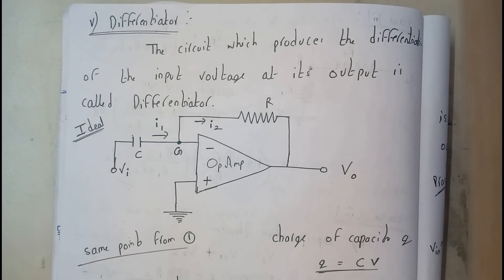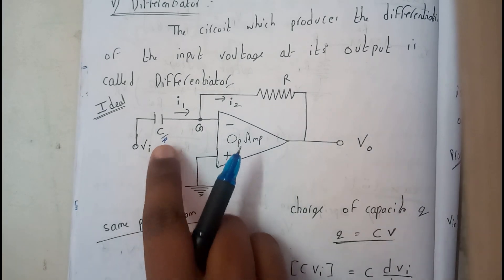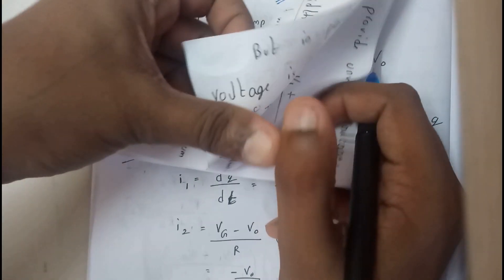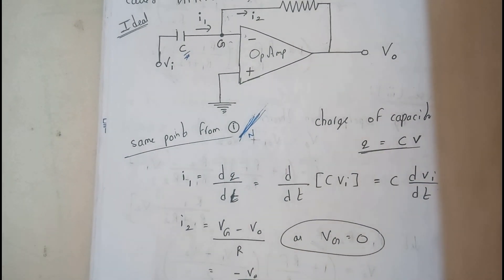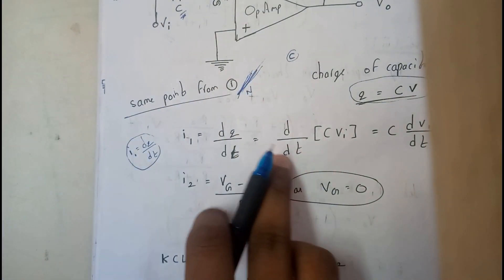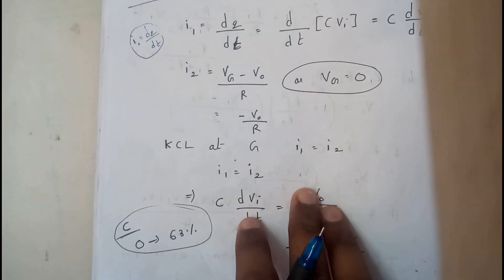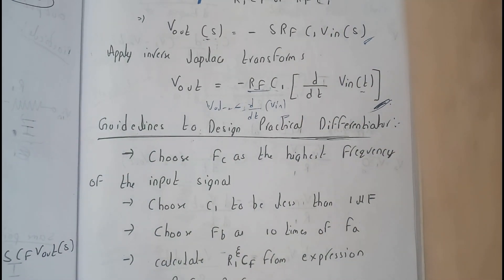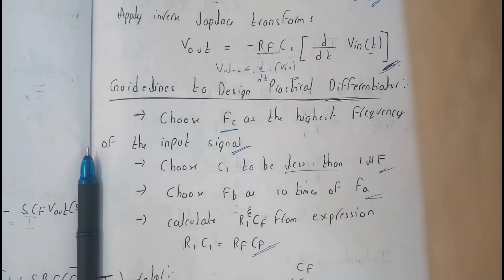application od operational amplifer,differentiator ||BE||OU EDUCATION